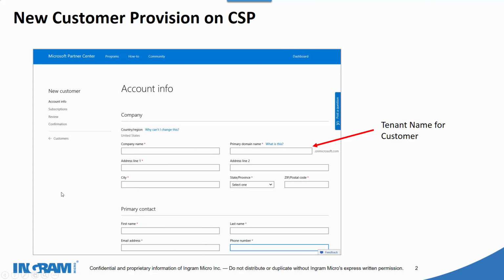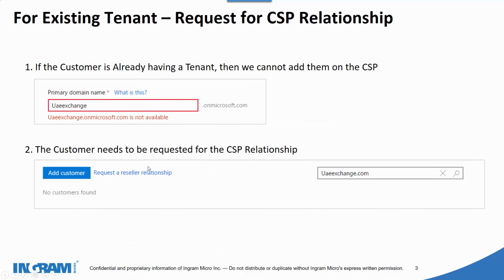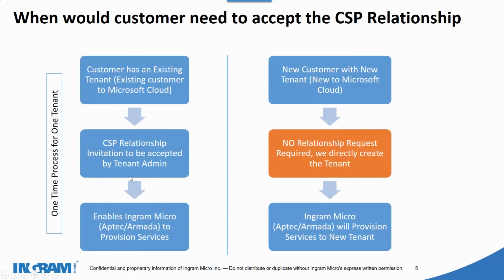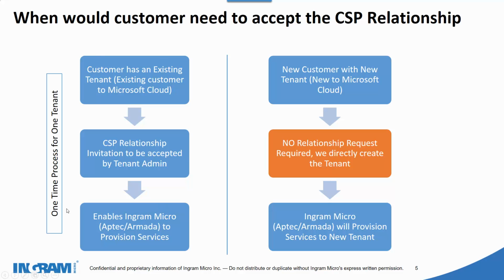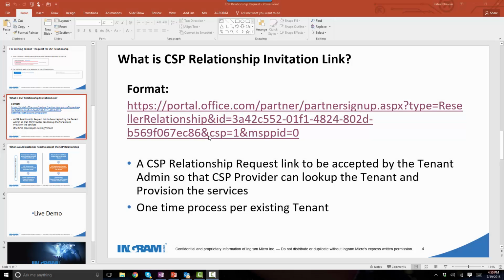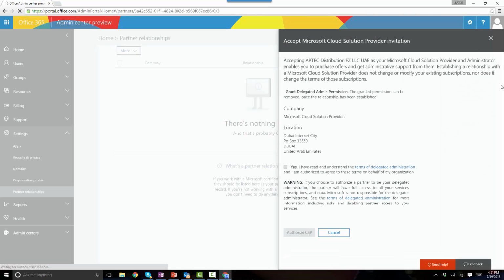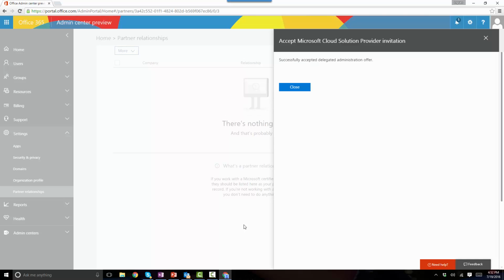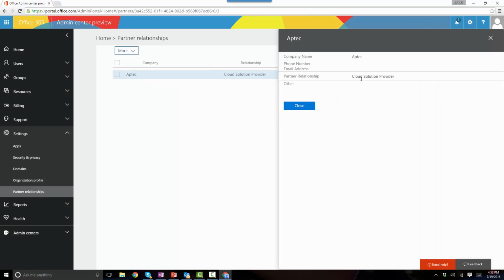Understanding CSP Relationship Request